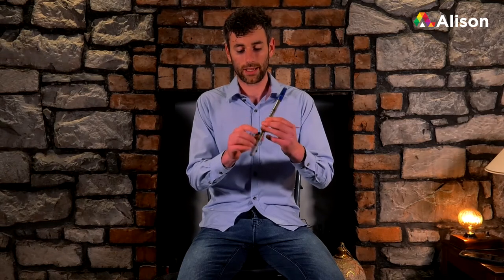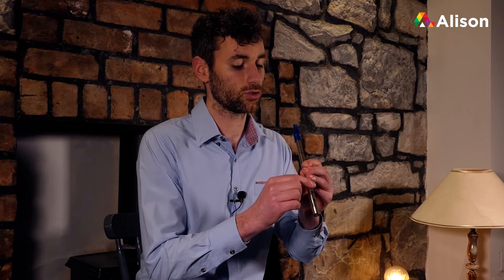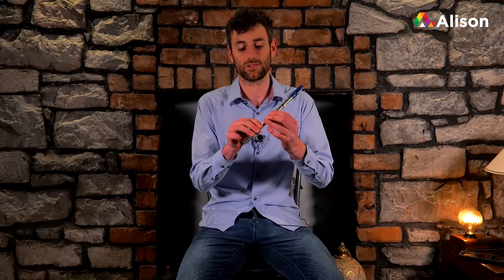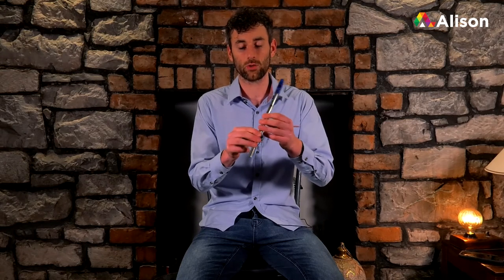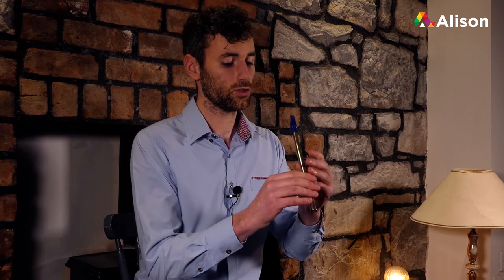Learn Traditional Irish Tin Whistle | Beginner 1 | Lesson 3 | Free Online Course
Would you like online music lessons from respected Irish musicians?

In this video, you will find Lesson 3 of Alison’s 'Learn to Play Irish Tin Whistle' Course (Beginner 1 Level).

Award-winning musician Brian O’Loughlin demonstrates the placement of the right hand fingers on the tin whistle, to play the notes F and E. He also shows how to play the notes D and C, and the D Scale in the lower octave, in the latest of this set of 12 easy-to-follow penny whistle lessons.

This video is part of three free courses on learning to play the Traditional Irish Tin Whistle at Beginner 1, Beginner 2 and Intermediate Levels. Alison offers music lessons on 7 Traditional Irish Instruments plus Sean-nós singing, with free notes to download from the website.

Alison offers thousands of online courses.

 alison,free online course,learn to play music,irish traditional music lessons,how to   sing Irish songs,irish singing,